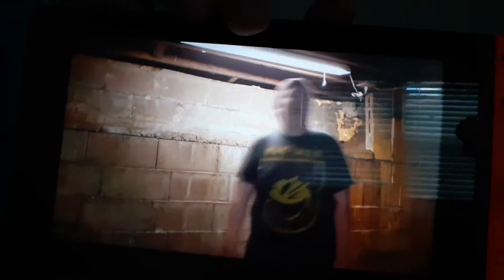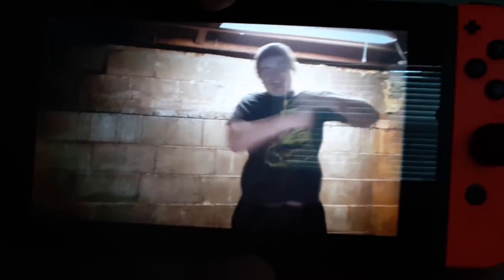The History of Bzznick Shncook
A very short line up of videos but a mean old son of gun this is the history of Bzznick Shncook